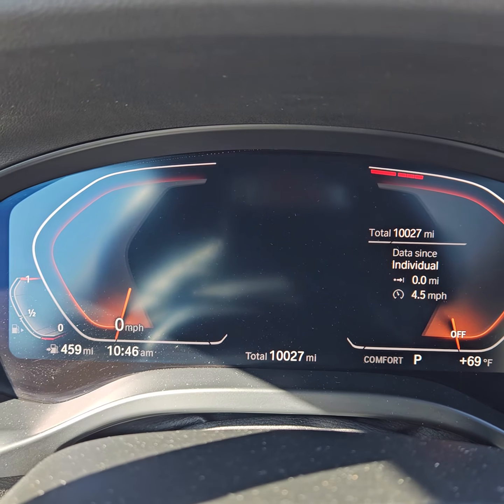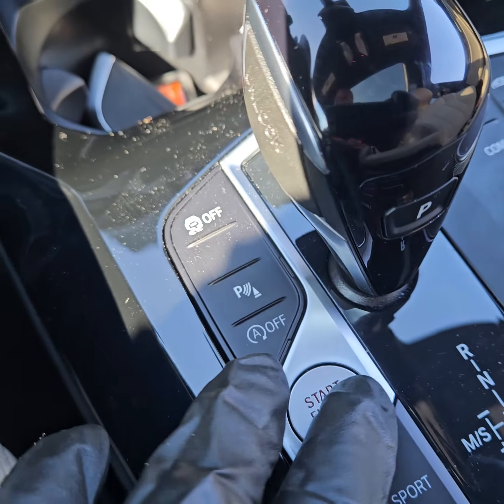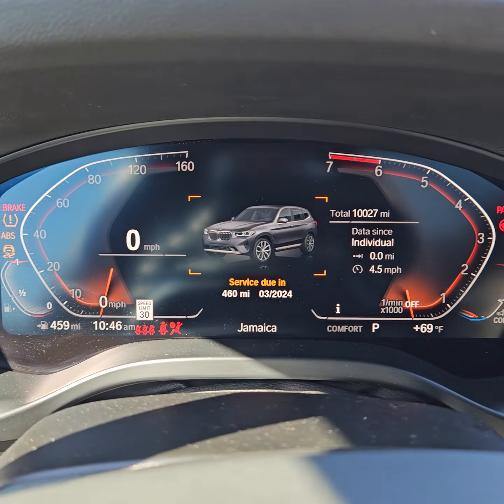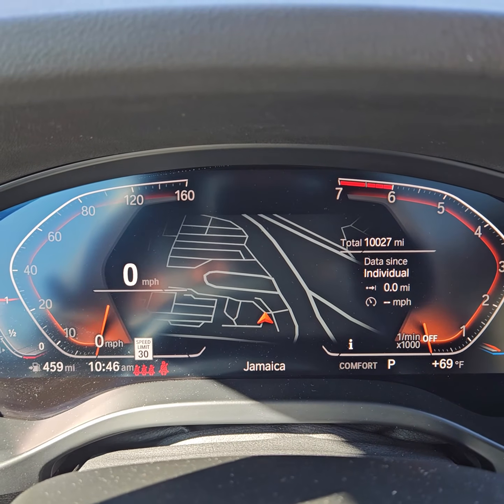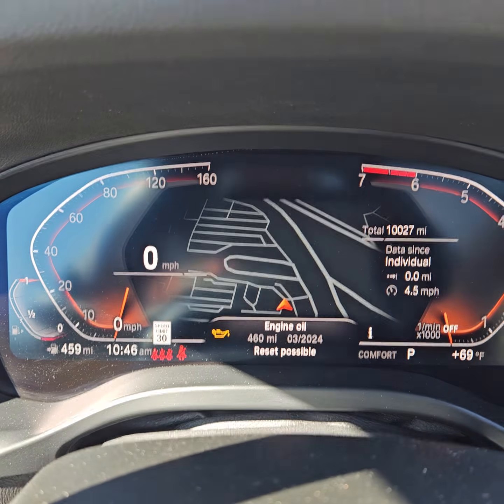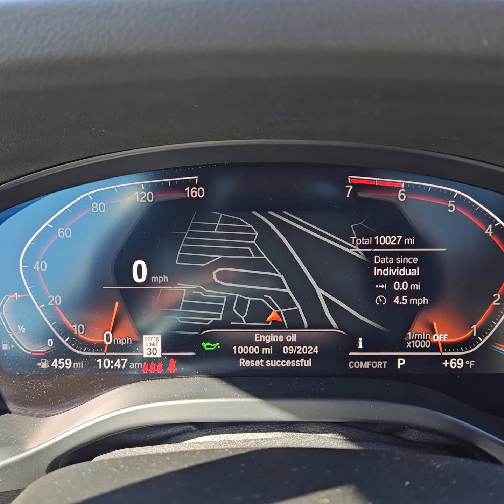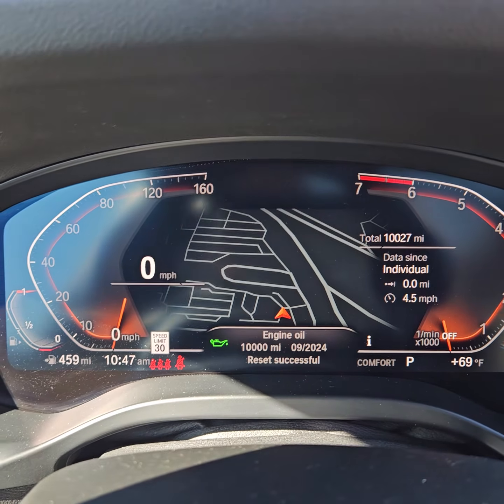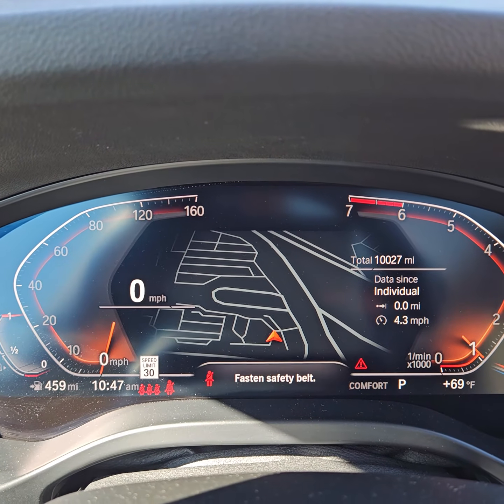2023 BMW X3 Engine Oil Service Required/Oil Reset Tutorial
This video shows you how to reset your oil life / maintenance light / service due notification on a 2023 BMW X3.